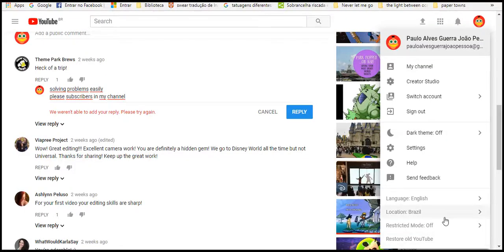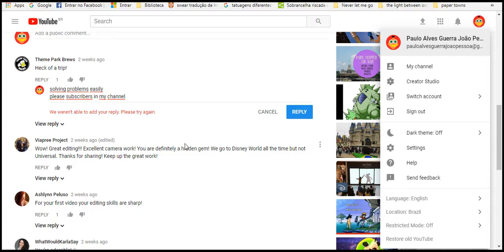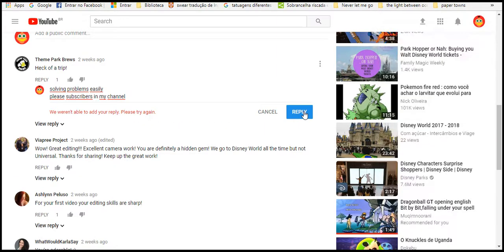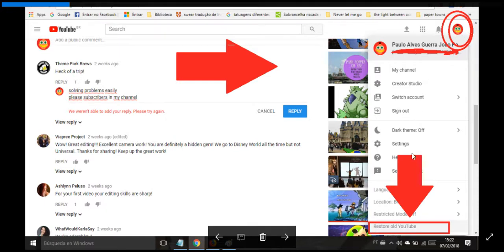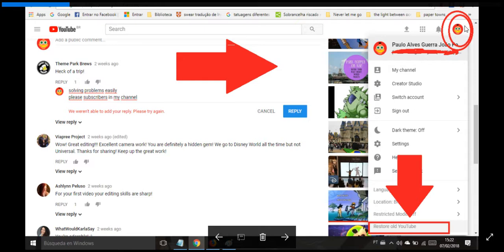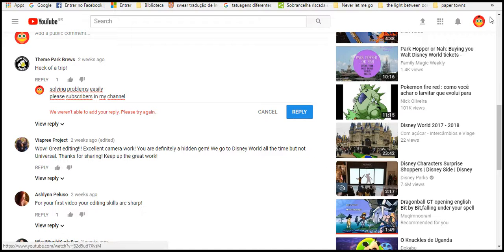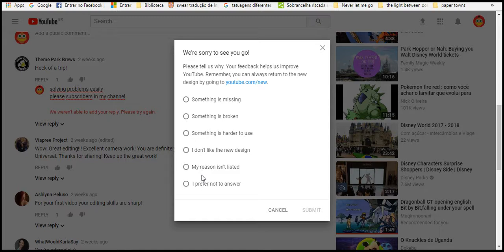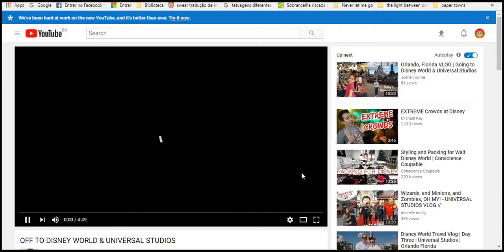We weren't able to add your reply Please try again